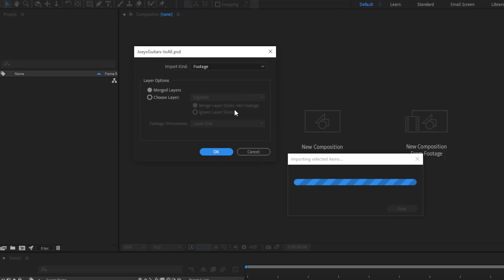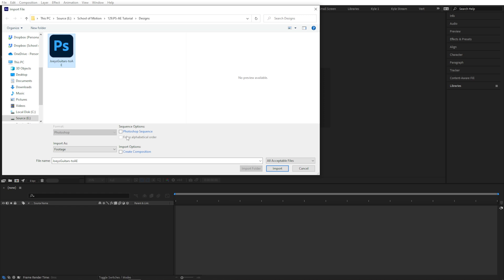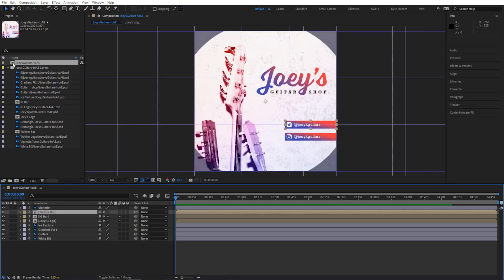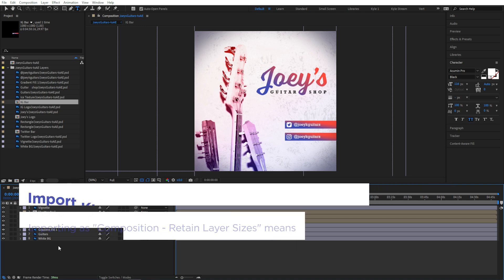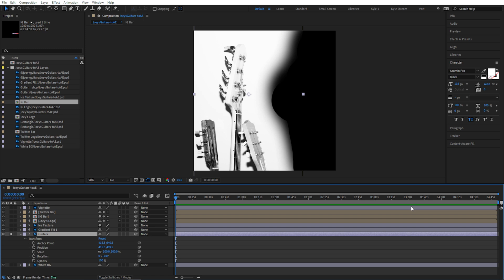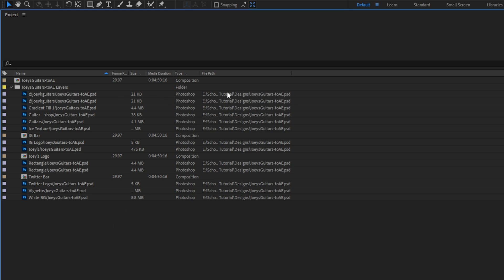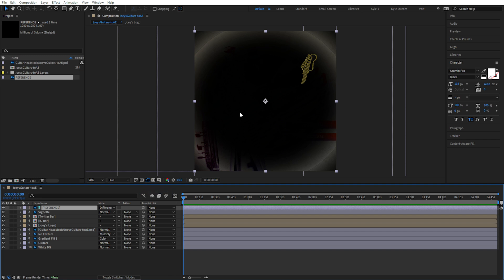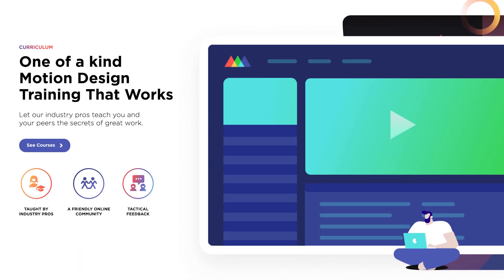How To Import Photoshop Layers into After Effects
🎁 DOWNLOAD THIS PROJECT FILE & ASSETS FOR FREE!
You have several options when importing a layered Photoshop file into After Effects. Do you need a single flattened image, or all your editable layers and layer styles? What's the difference between "Footage," "Composition," and "Composition - Retain Layer Sizes?" Do you want to edit the Photoshop text you just imported? What if you make changes to an imported Photoshop file? We answer all these questions and more in this handy-dandy video!

00:00 - Intro
01:12 - Import Options
02:32 - Importing as Footage
04:22 - Importing as Composition - Retain Layer Sizes
05:18 - After Effects UI
05:52 - PS vs AE: Layers & Groups
07:02 - Convert to Editable Text
07:49 - Layer Size & Bounding Box
09:29 - Working with Anchor Points
11:02 - Importing as Composition - Document Size
12:41 - Working with Changes & Updates
16:50 - Replace with Layered Composition
17:26 - Edit Original Command
17:55 - Wrap-Up